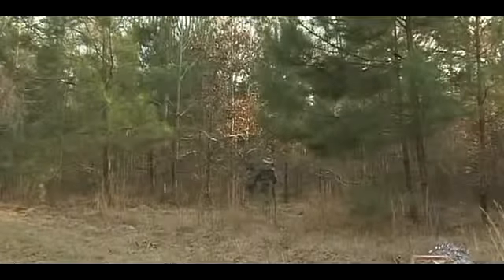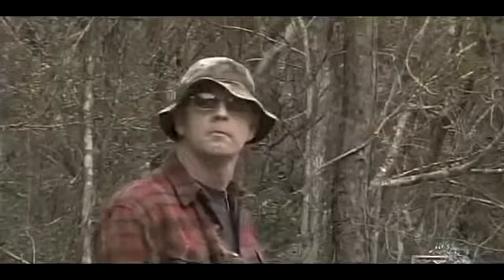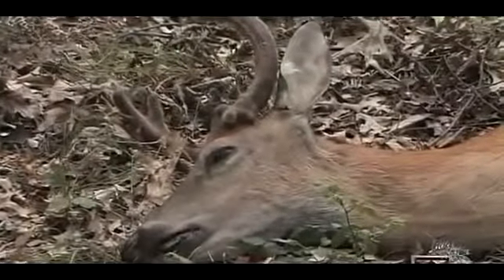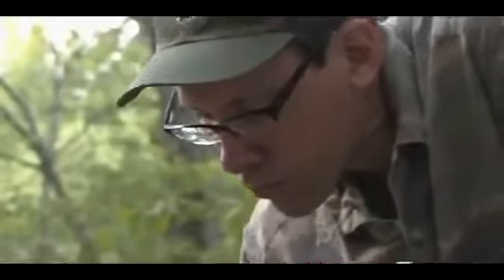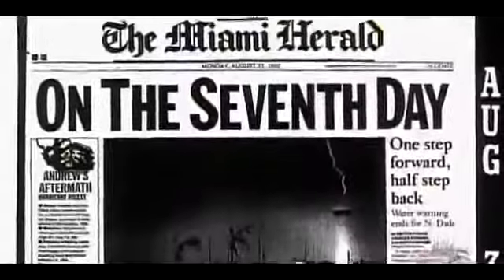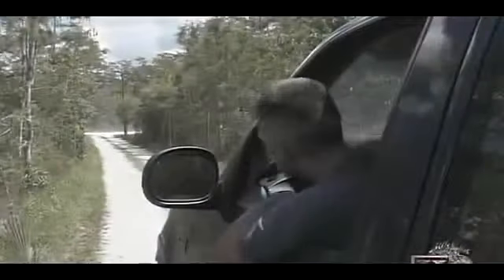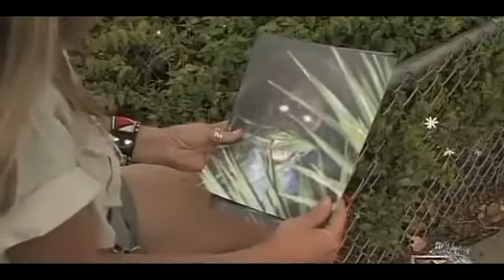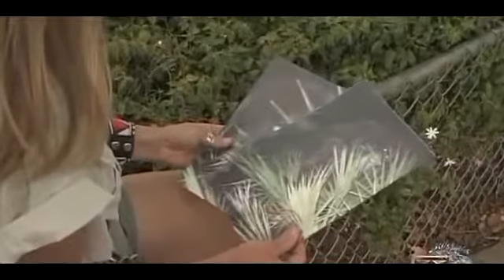The Legendary Skunk Ape english documentary Part 2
According to the United States National Park Service, the Skunk Ape exists only as a local myth.[2] Reports of the Skunk Ape were particularly common in the 1960s and 1970s. In the fall of 1974, numerous sightings were reported in suburban neighborhoods of Dade County, Florida, of a large, foul-smelling, hairy, ape-like creature, which ran upright on two legs.